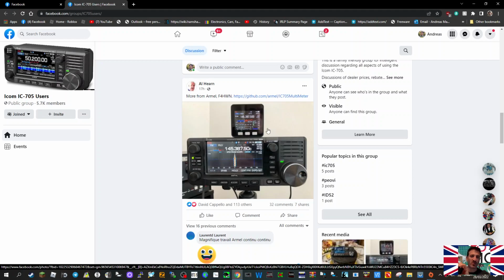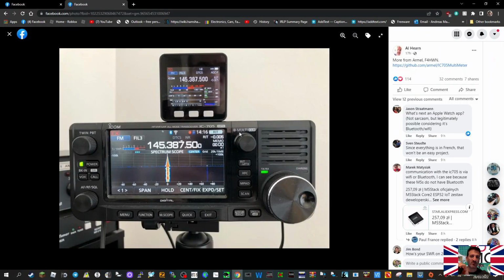ICOM IC-705 BlueTooth - wifi- Meter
Look Ham Radio Dudes  description for links